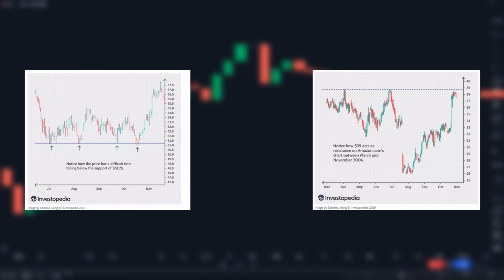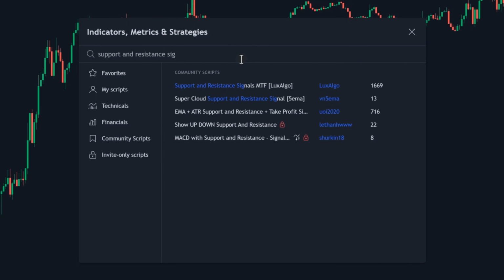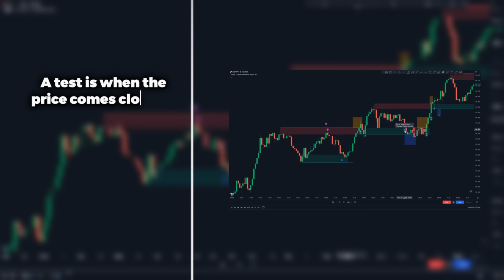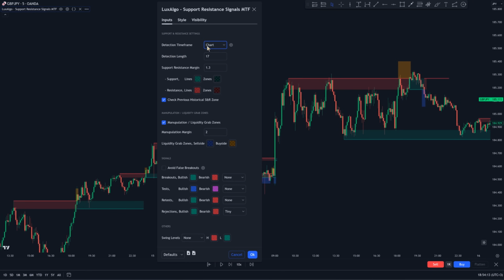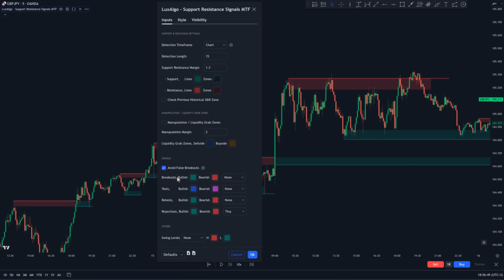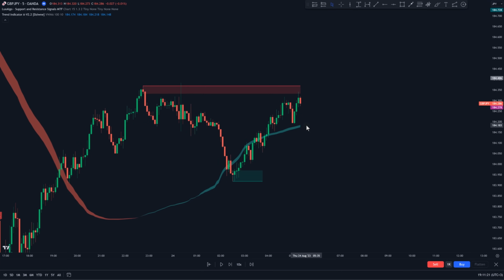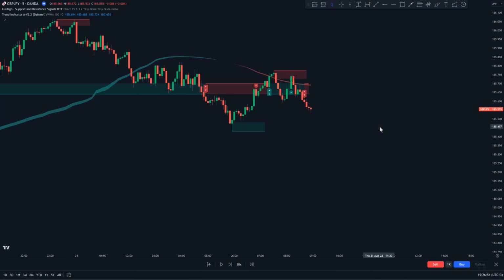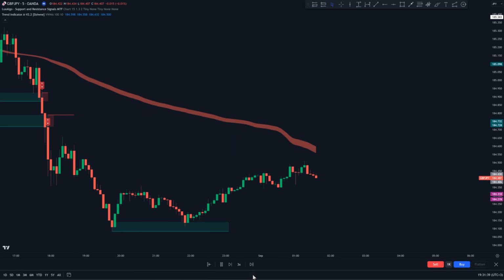The Most Accurate Break & Retest Indicator on Tradingview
🎉 Ready to take your trading game to the next level? Dive into today's video where we unravel the magic of the break and retest strategy, now made simpler and hassle-free with a specific TradingView indicator! 💹

In this video, we venture deep into the functionalities of the 'Support and Resistance Signals MTF' indicator by LuxAlgo on TradingView, your gateway to a more efficient and objective approach to the break and retest strategy. From identifying dynamic support and resistance levels to understanding key signals like breakouts and retests, we cover it all! 📈

Don't miss out as we also reveal a near-foolproof way to filter potential false signals with a trend filter indicator, maximizing your success rate. Whether you're a seasoned trader or just getting started, this video is packed with insights and tips to elevate your trading journey. Let's get into it! 🚀